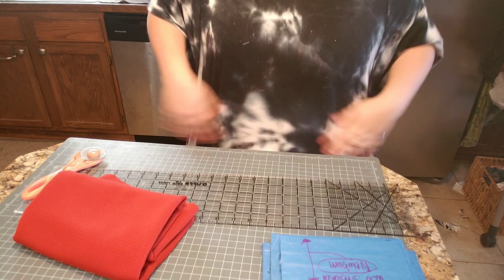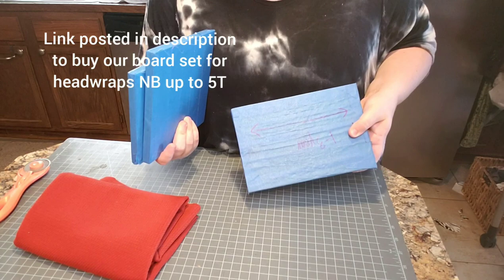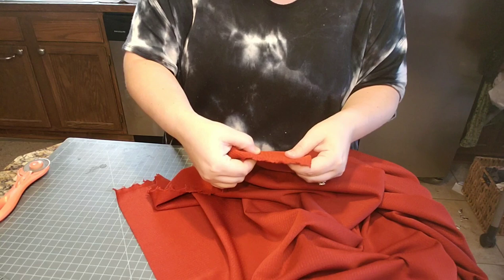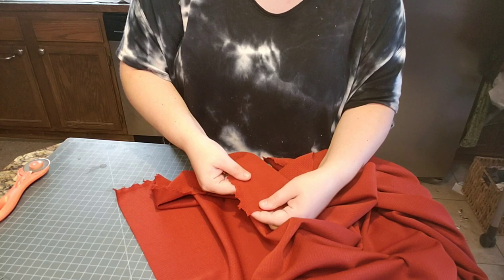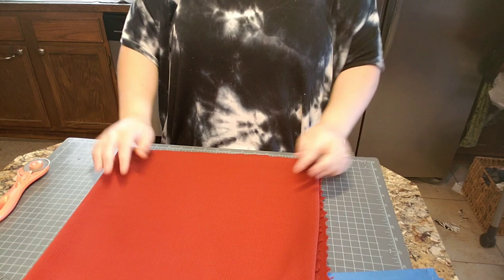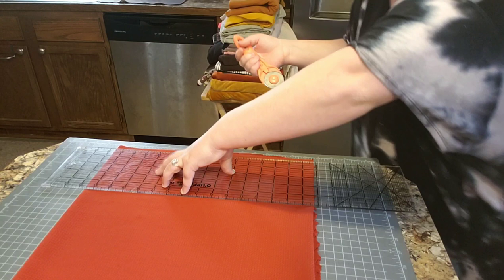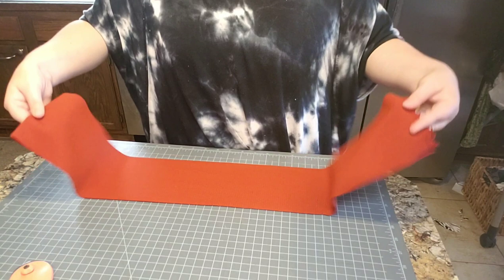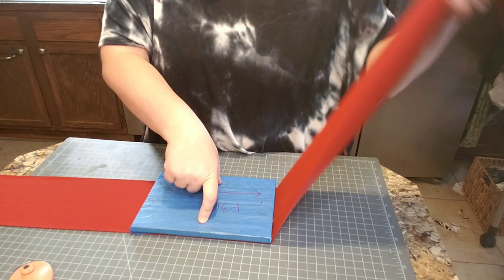How to Tie and/or Retie a Double Bow Headwrap with No Flaps Tutorial Video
SKIP TO 6:25 for tutorial

We are sharing our secrets to the handmade/DIY world! Here is how Recaptured Value's makes their double bow headwraps. You can use this video to serve as a guide to make your own wraps or retie wraps you've bought from us or other companies that are either too tight or your little one untied.

Link to purchase our headwrap size guide boards sold individually or as set (Sezzle is accepted at checkout)

Facebook (business): Recaptured Values
Facebook (VIP group): RV's First Look